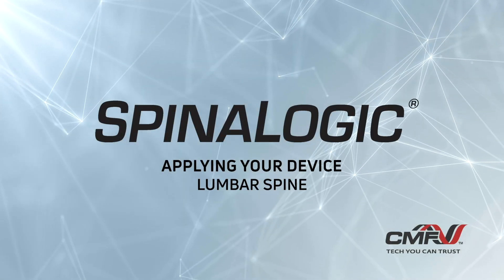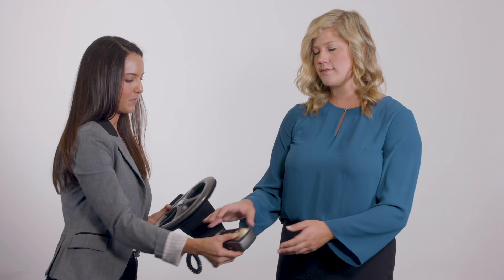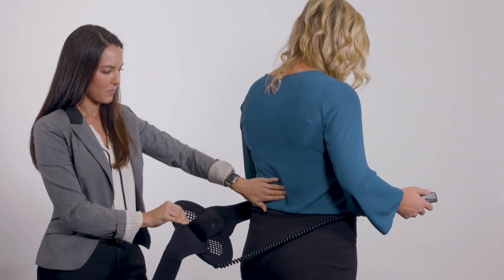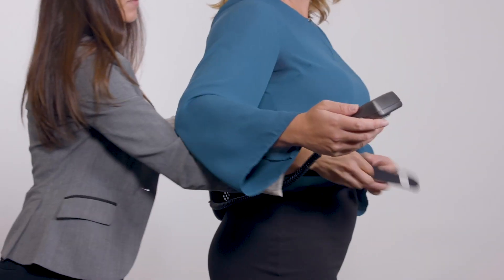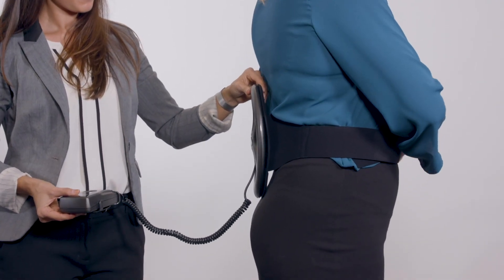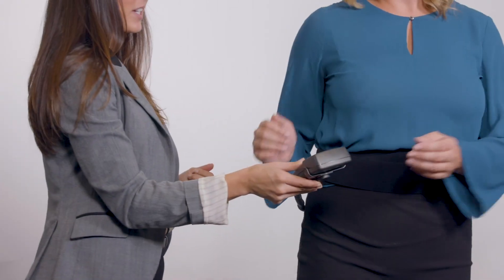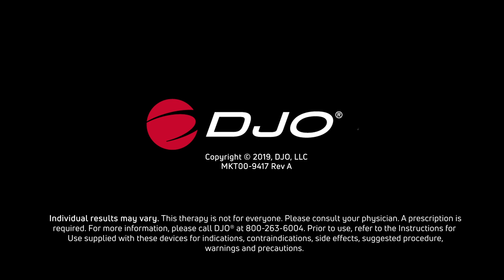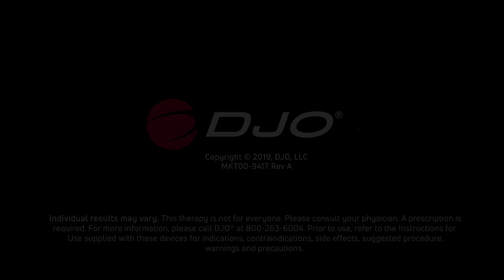Bone Growth Stimulation – How to apply your Spinalogic